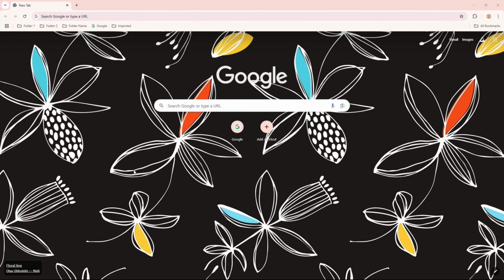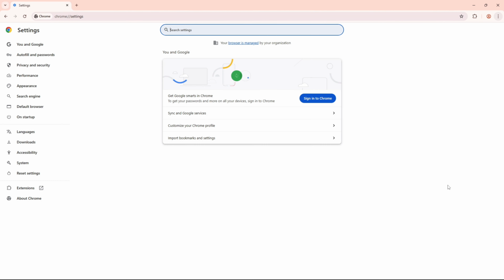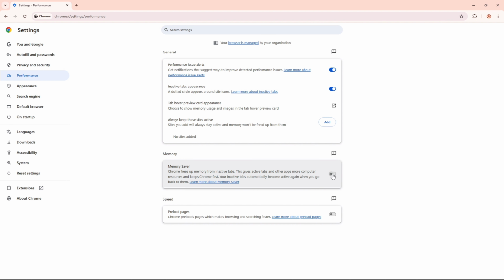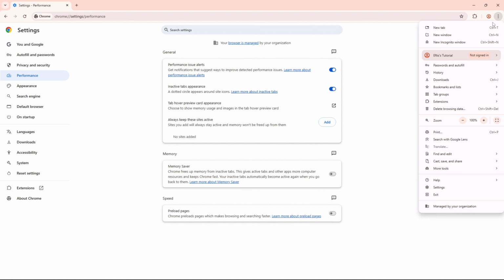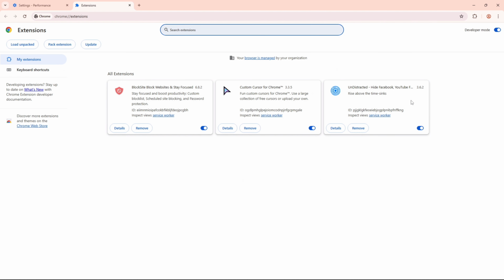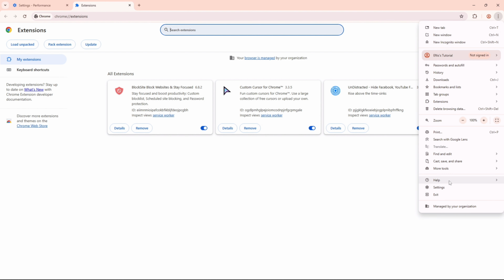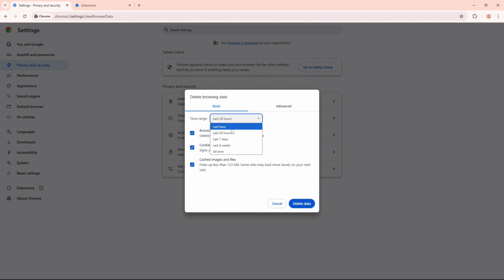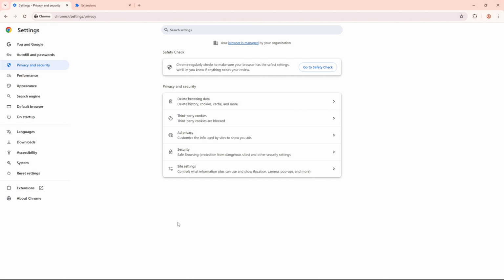How To Fix Google Chrome High Memory Usage (2026)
Title: How To Fix Google Chrome High Memory Usage

Description:
Is Google Chrome slowing down your PC due to high memory usage? 🐌 In this tutorial, you’ll learn how to fix high memory usage in Chrome and make your browsing experience faster and smoother.

🔹 Topics Covered:
✔️ How to check memory usage with Chrome’s Task Manager
✔️ How to enable and use Memory Saver mode
✔️ Tips to reduce extensions and background processes